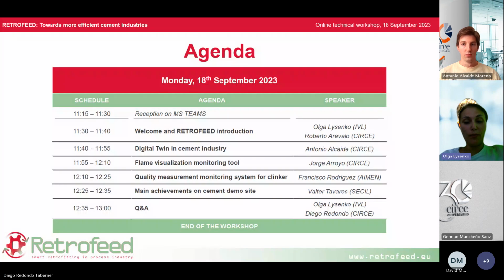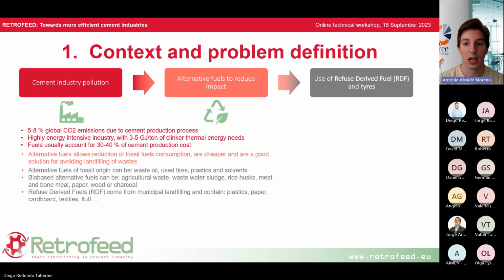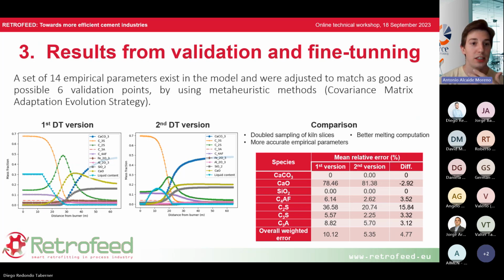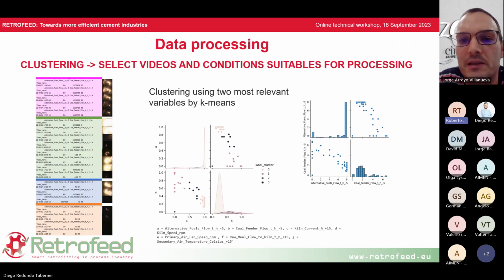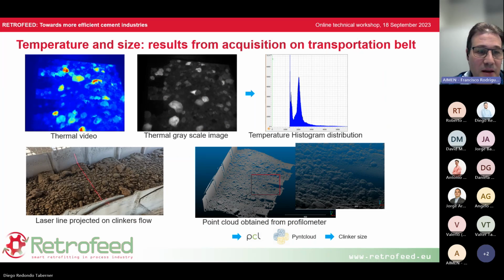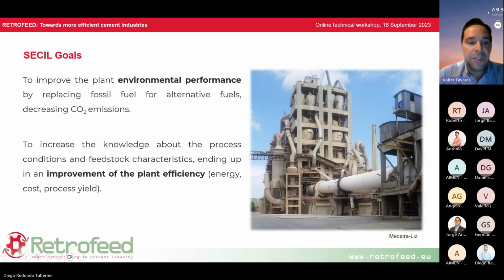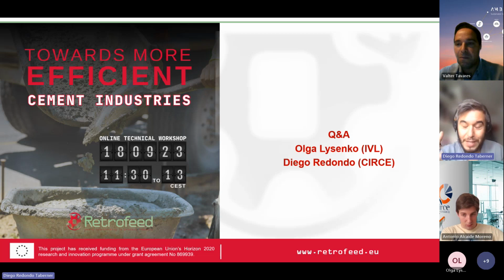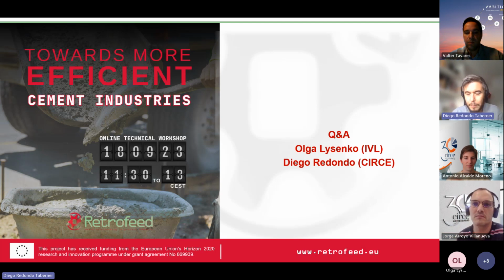RETROFEED: Researcher workshop 2 - Towards more efficient cement industries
The second session of technical workshops, gathering researchers from the different partners from RETROFEED and focusing on Digital Twins for the cement industries, plus the main achievements on the projects’ demo sites dedicated to this sector.